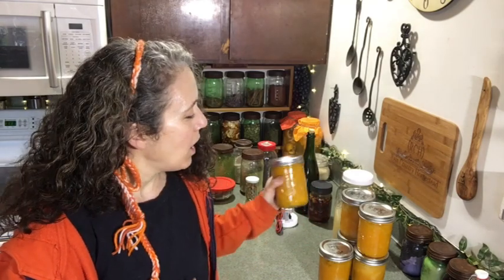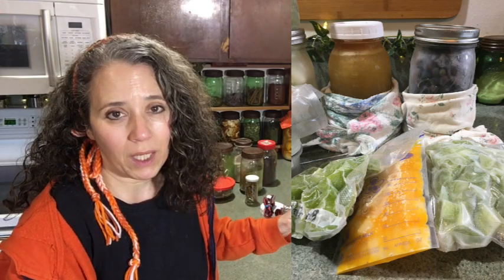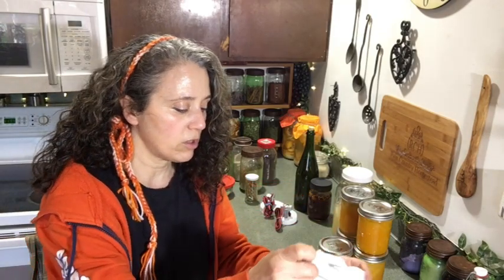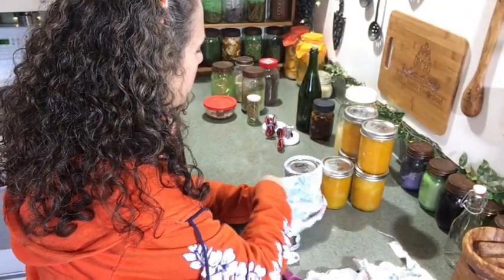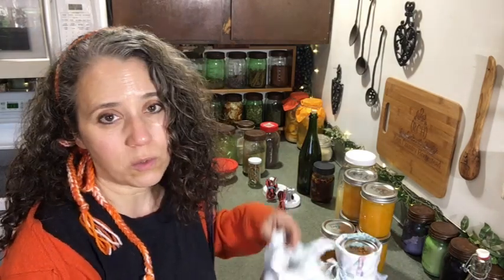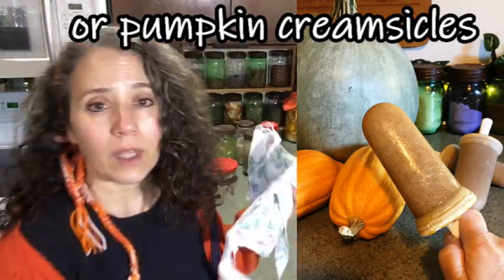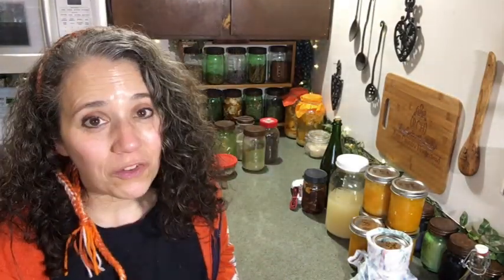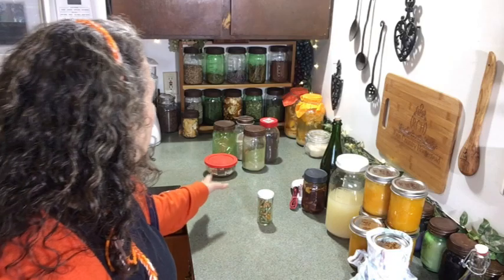Preserving Pumpkin Harvest and Other This~N~That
Mother Earth Products: (Save 10% by going through this link!):
The Homesteader's Natural Chicken Keeping Handbook: